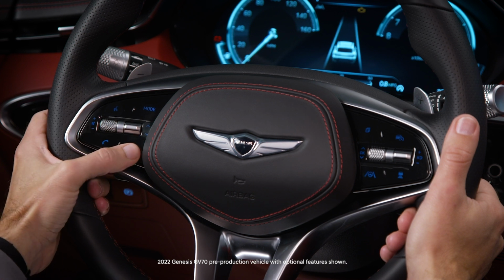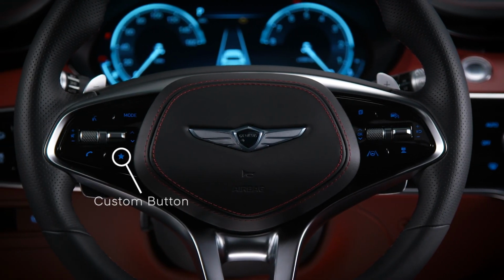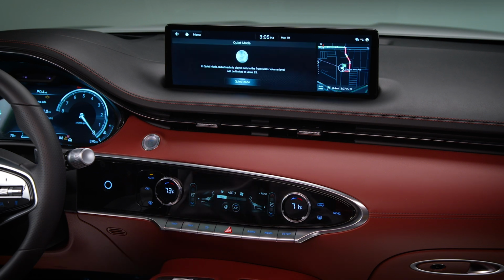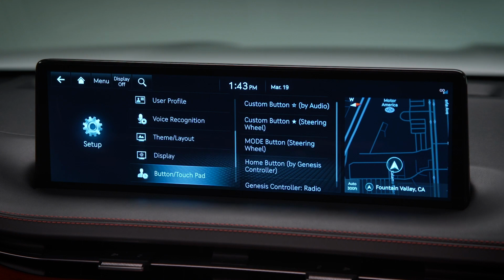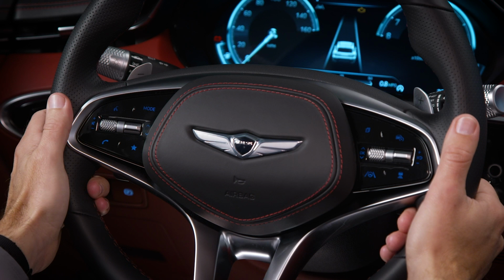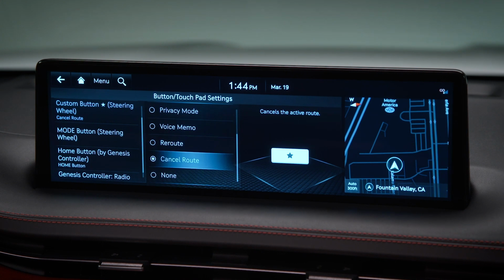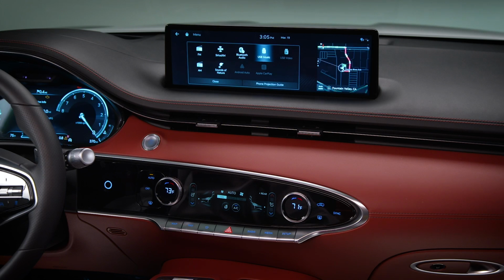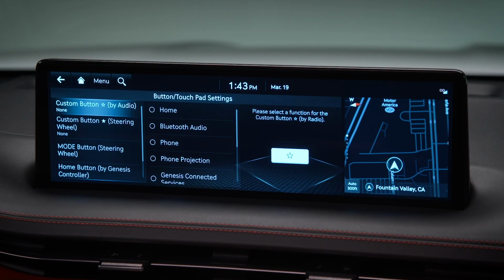How to Create Custom Buttons | Genesis GV70 | Genesis USA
The Custom Buttons on your Genesis GV70 allow you to access a favorite feature or function of your vehicle at the press of a button. This video will explain how to set the function of each custom button as well as how to use them.

00:00 – Intro
0:27 – Configuring the Functions

Make every drive thrilling in the first-ever Genesis GV70 SUV. Dynamic performance, athletic styling and advanced technology will make this SUV worth the wait. The Genesis GV70 needs to do more than other SUVs. That’s why we made it our mission to give the Genesis GV70 the soul, dynamics and engagement typically found in a sport sedan. With a heavy focus on the driver, the Genesis GV70’s sporty handling and immense power, thanks to the electronically controlled suspension and available 375-horsepower 3.5 liter twin-turbo engine, make this SUV a true Sport Utility Vehicle.

Applicable models (if equipped):
2022+ GV70